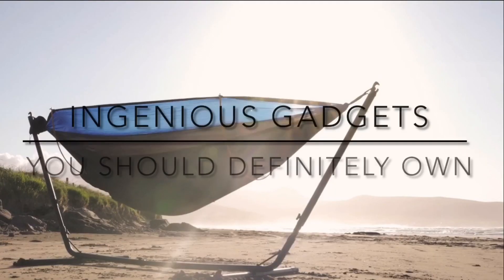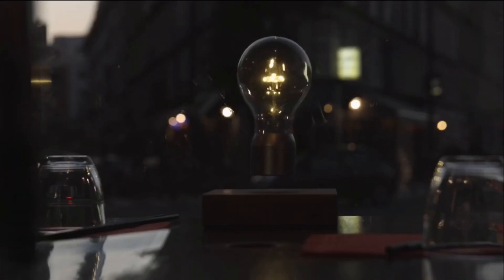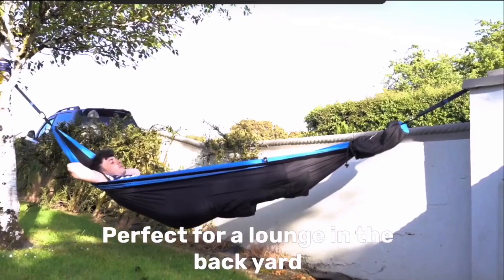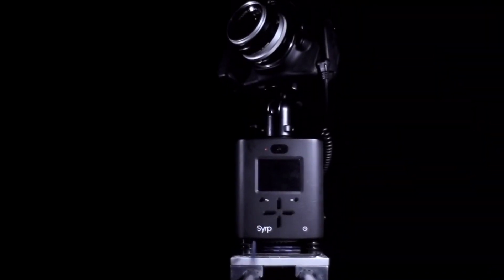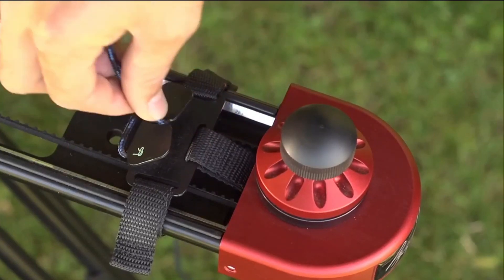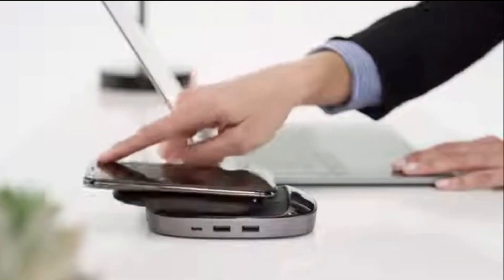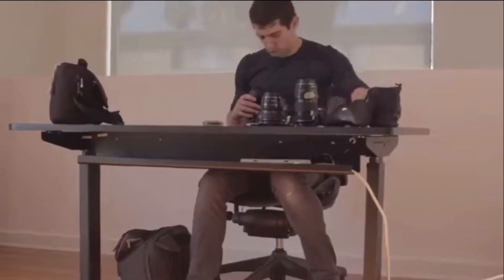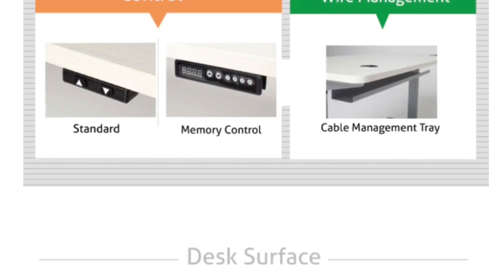INGENIOUS GADGETS THAT YOU SHOULD DEFINITELY OWN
Hey Guys,
In this video I showed you some cool and amazing gadgets that you will want to buy,
Please watch the video till the end. And share the channel with your friends.

New products that will blow your mind
New products that we can buy from Amazon
Latest gadgets
Smart gadgets
Smart gadgets available on Flipkart